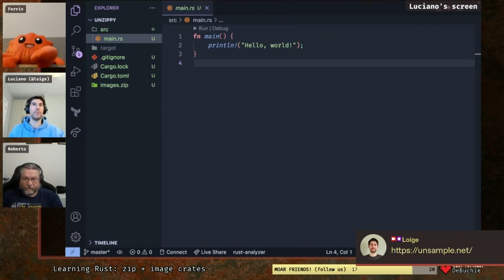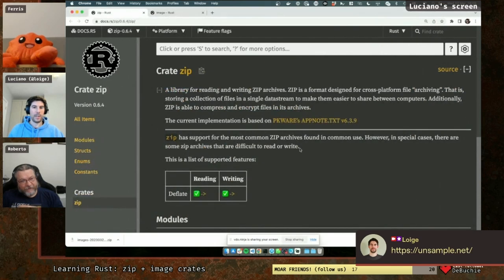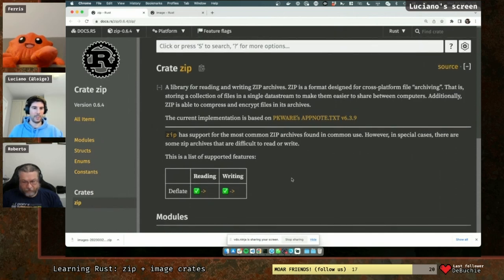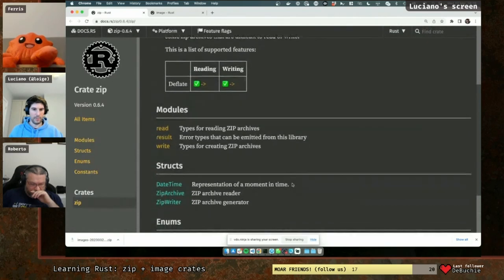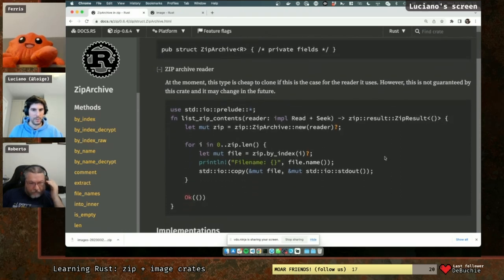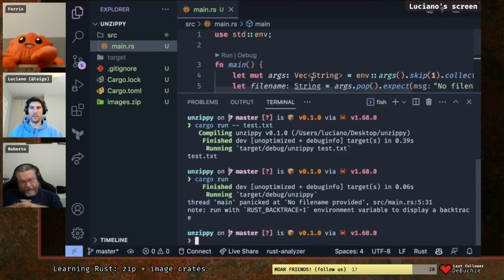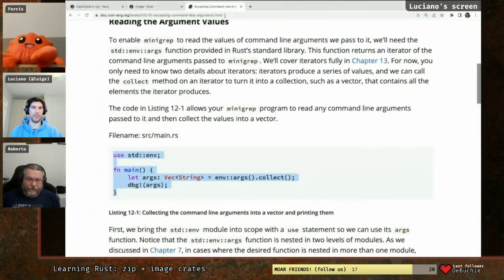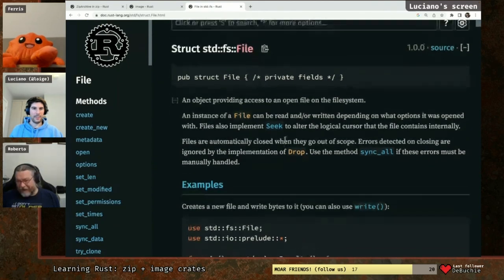🦀 Exploring Rust crates zip & image (Twitch live stream)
In this video, we explored the crates `zip` and `image` and built a little Rust CLI that can decompress images from a zip file and create thumbnails for them.

Chapters:

00:00:00 Intro
00:01:28 Overview of the project
00:04:05 Overview of the zip crate
00:07:14 Reading arguments from the CLI
00:10:20 How to open a file
00:14:28 How Rust manages files using RAII
00:15:40 Using the zip crate
00:22:43 Using the image crate
00:37:15 Resizing the images with resize_to_fill()
00:41:30 Saving the image to the local filesystem
00:48:33 Handling file extensions using std::Path file_stem() method
00:55:45 Converting Option types into Result types with .ok_or()
01:00:05 Getting the target image size from a CLI argument
01:04:03 Wrapping up

To see the next episodes live check out our Twitch channel